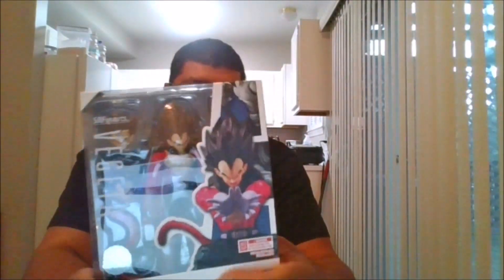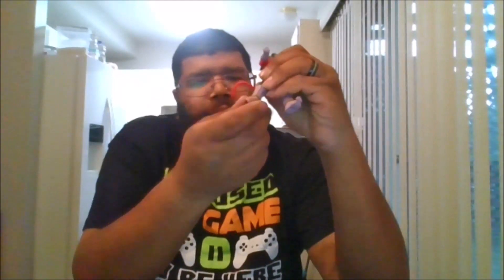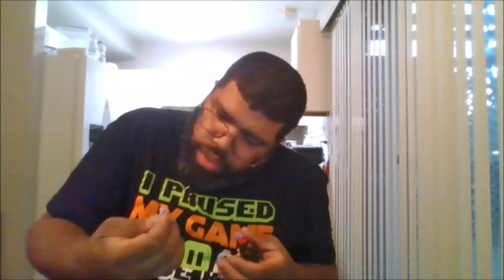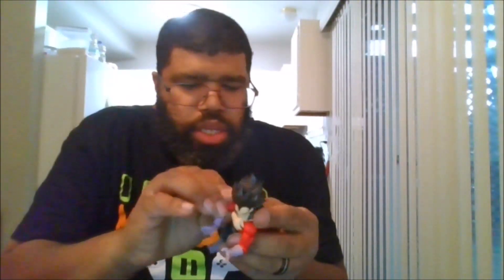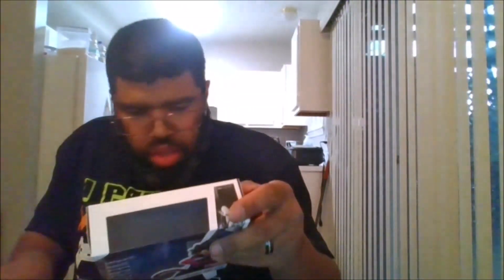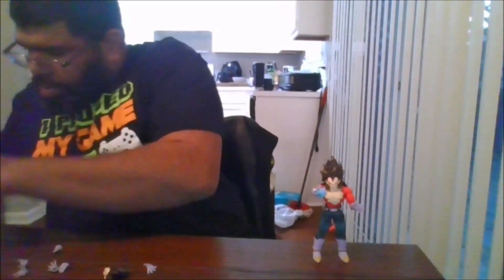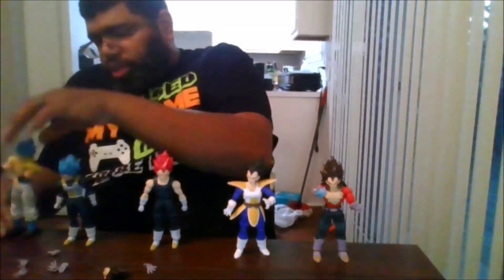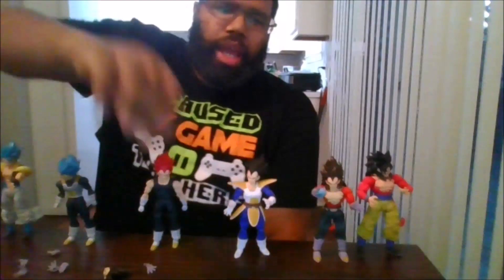SHFiguarts Super Saiyan 4 Vegeta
This is a review on SHFiguarts Super Saiyan 4 Vegeta